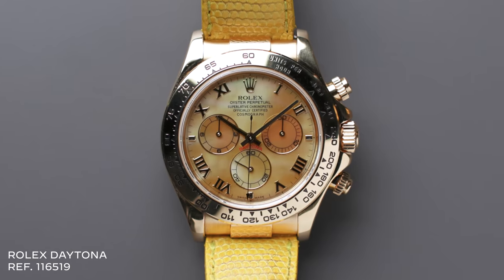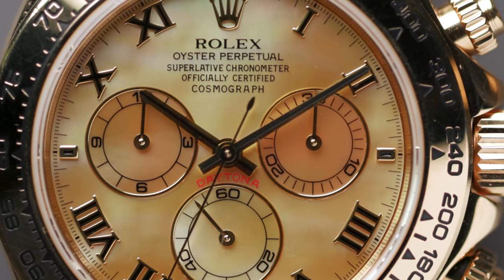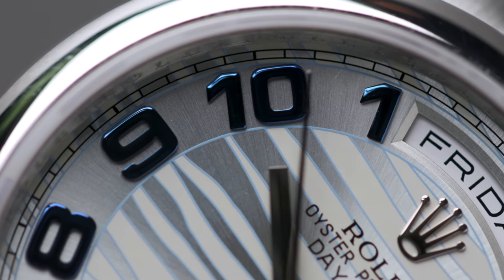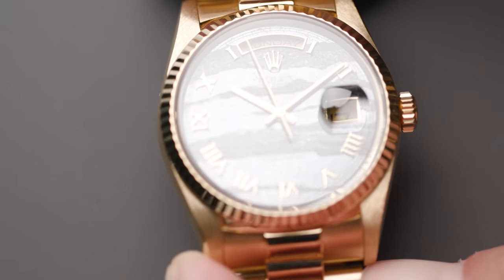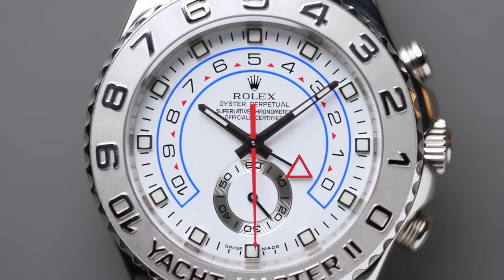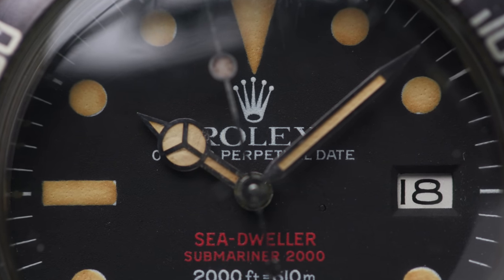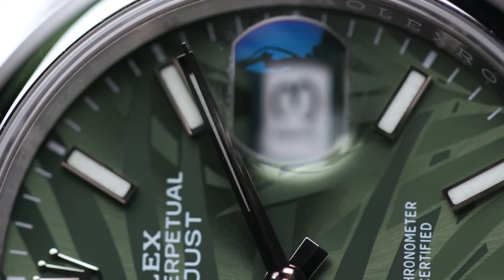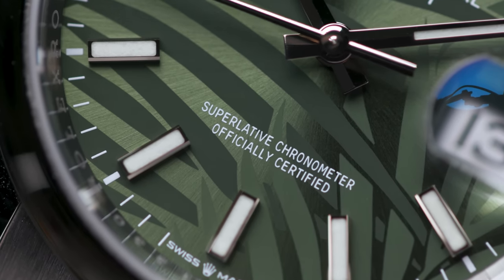Top Rolex Picks with Tim Mosso and Mike Manjos | Around the Crown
Mike Manjos and Tim Mosso get hands-on with the Sea-Dweller, Datejust Palm Dial, and more of the most interesting Rolex watches in the WatchBox inventory. They take a closer look at the distinct characteristics of pieces like the Rolex Daytona "Beach", Yacht-Master II, and Day-Date with ferrite dial, and also discuss their appreciation for the wide array of options within the Rolex brand.